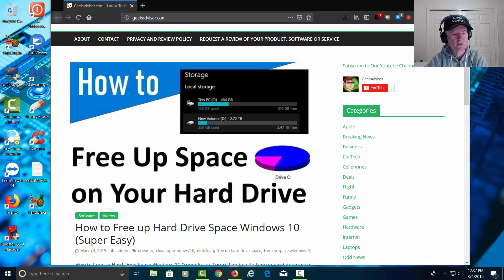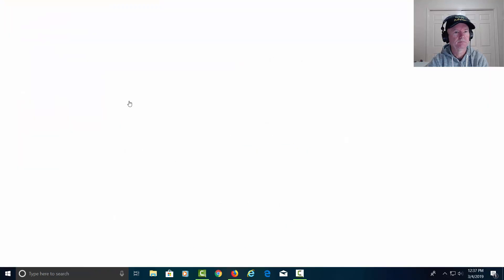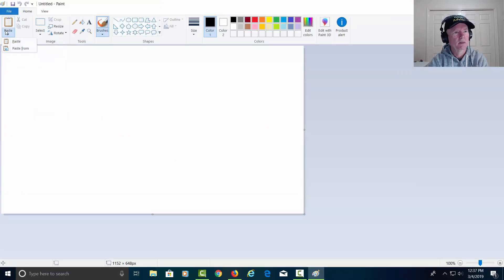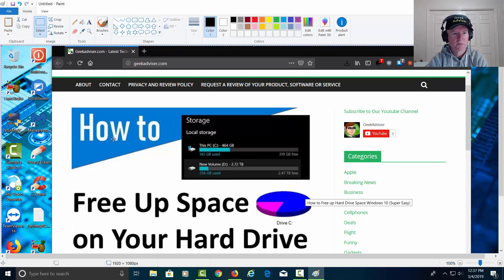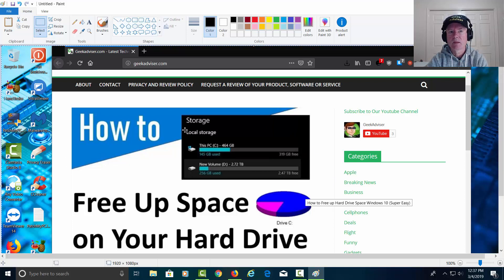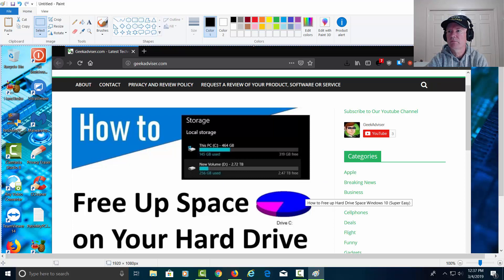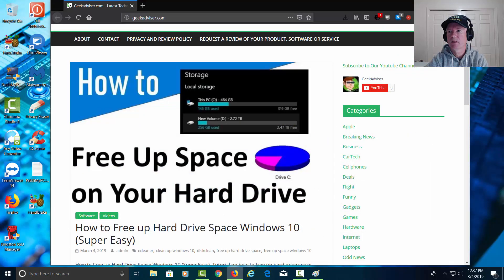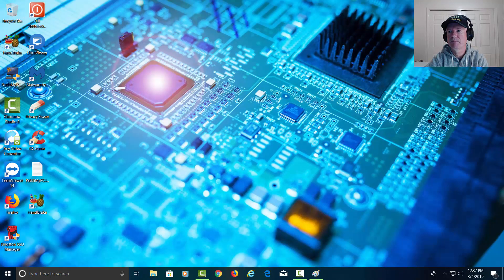How to Take a Screenshot and Bring it Into Paint on Windows 10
How to Take a  Screenshot and Bring it Into Paint on Windows 10. Take a screen capture and bring it into paint so you can print it or save it to your hard drive.

All about Technology videos.

Gear We use:
Blue Yeti Microphone
Samson Q2u microphone kit
Dell 32" Curved Monitor
AZIO Mechanical Keyboard
Logitech 922 Webcam
Camtasia Software